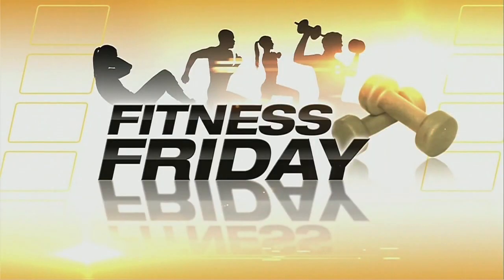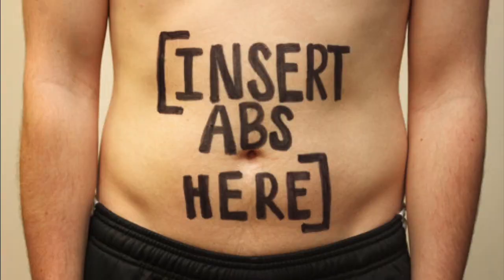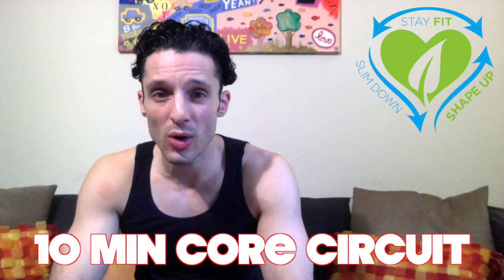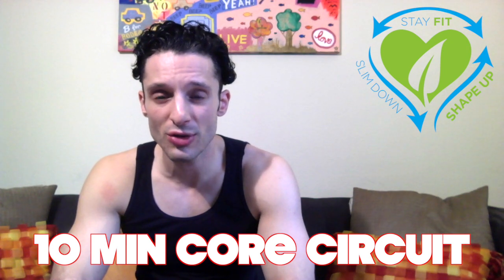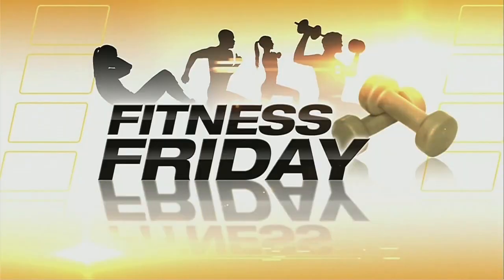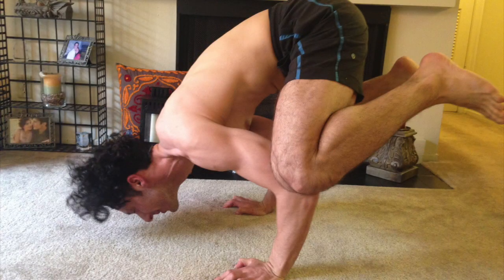10 minute Core Circuit for Beach Body - Fitness workout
All you need are two dumbbells and ten minutes. You'll love this core circuit for its combo of cardio and strength training. Keep doing more sets for a more intense alternative.

A great add-on, or stand alone circuit. Work that core. Beach body!

Get at it. Its Fitness Friday because we all need some Fitness.